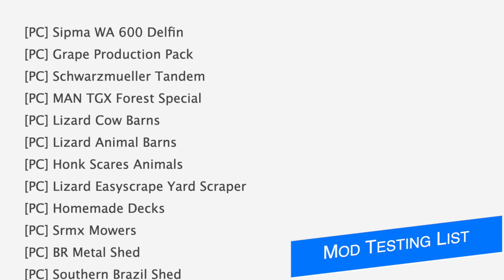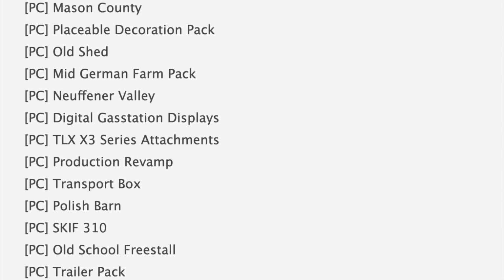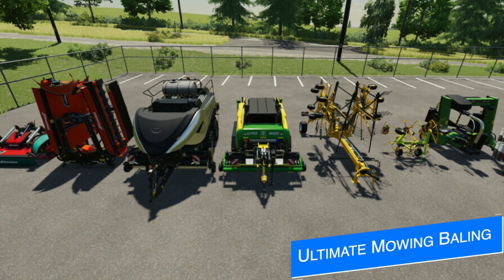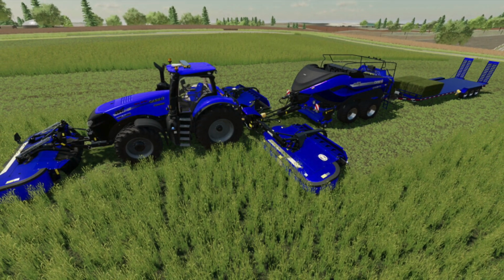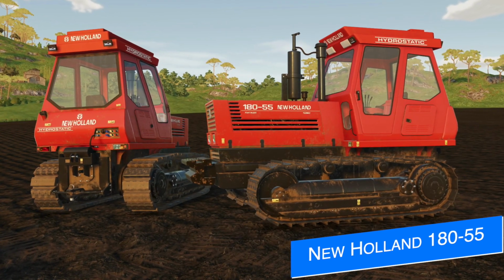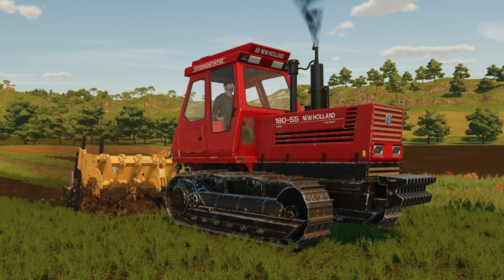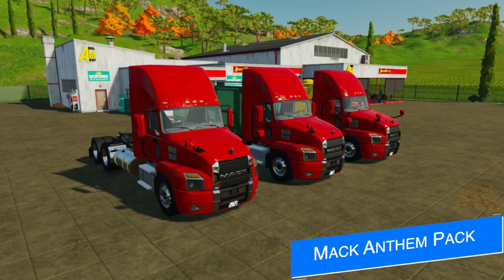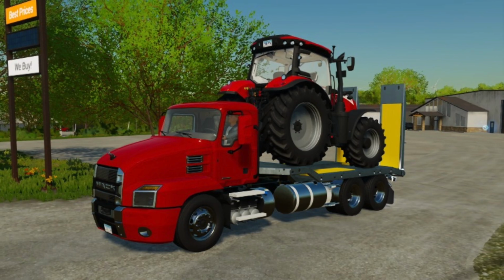Farm Sim News - Reaper Harvester, NH 180-55, Mack Anthem Pack, & More! | Farming Simulator 22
Farm Sim News - Reaper Harvester, NH 180-55, Mack Anthem Pack, & More!

0:00 - Intro
0:11 - Top Stories
0:20 - Mod Testing List
0:55 - Ultimate Mowing Baling
1:19 - Alma Missouri
1:45 - Reaper 2000 Harvester
2:23 - Vermeer Wood Chipper
2:55 - New Holland 180-55
3:17 - Mack Anthem Pack
3:42 - Peel P50
4:11 - Ala-Talkkari Mods
4:26 - Disclaimer
5:02 - Outro
5:33 - Someone plz put my Miata in FS